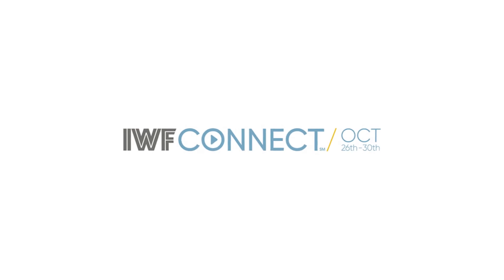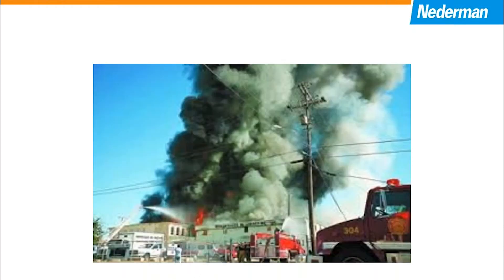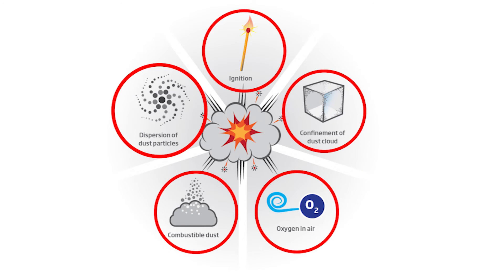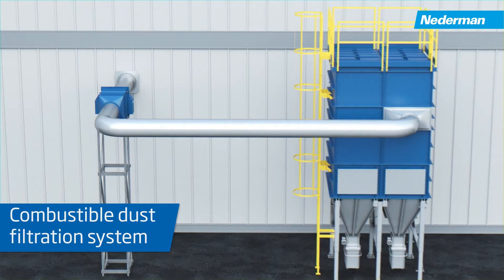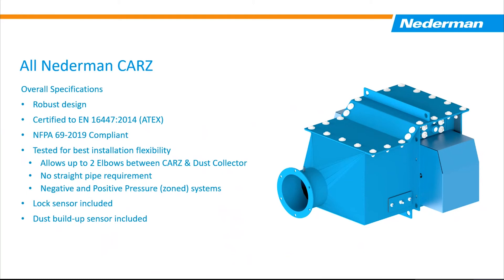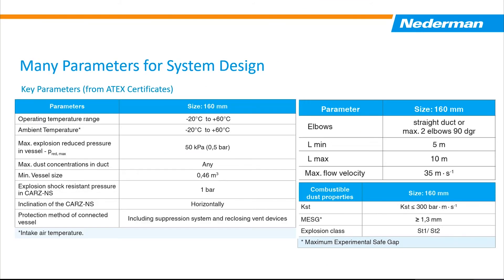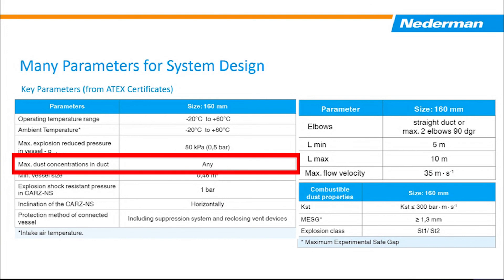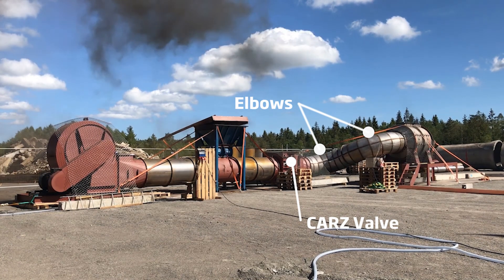IWF Connect 2020 CARZ Flap Valves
CARZ Valve demonstration presented at IWF 2020 by Dan Rousseau. An overview of the Nederman CARZ valve and the testing needed to ensure proper performance.